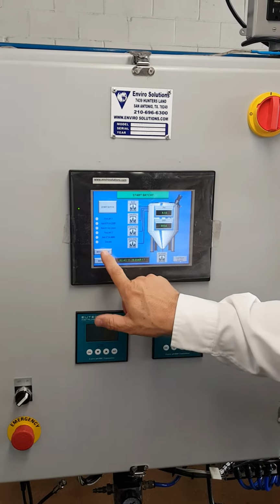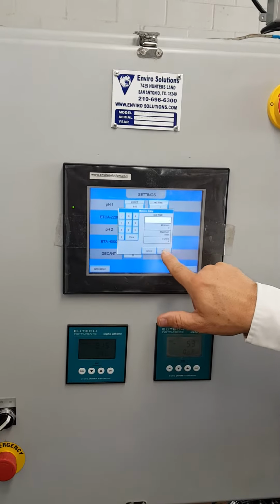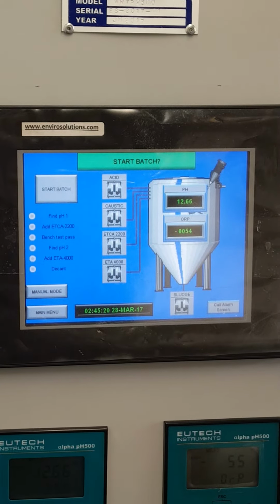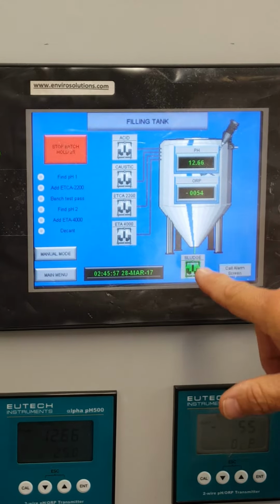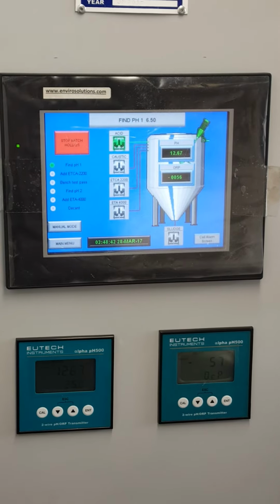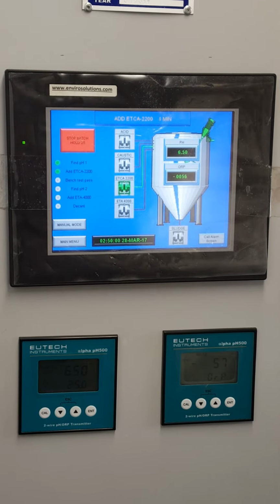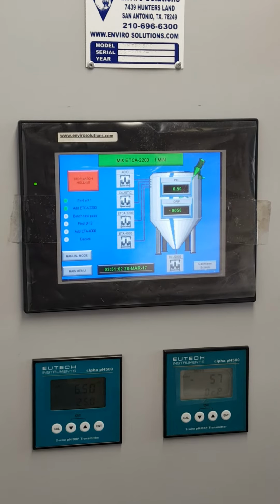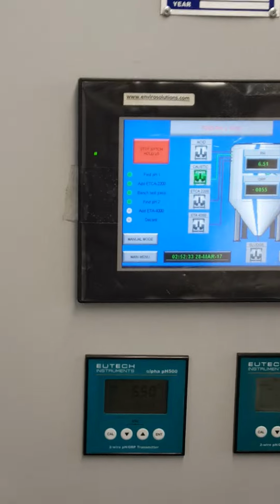Enviro Solutions 2500GAL WWTP 1 of 2